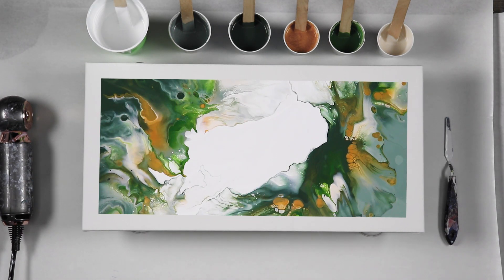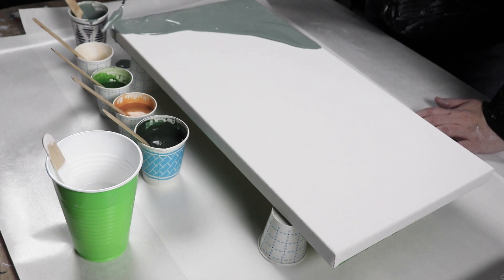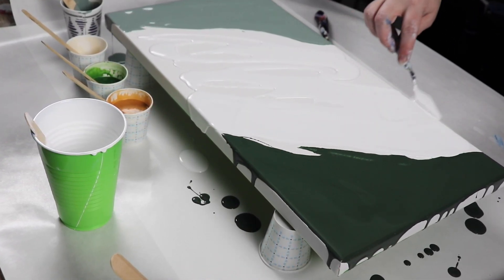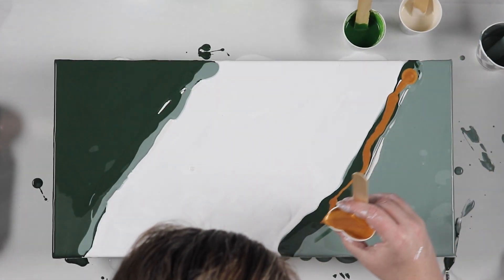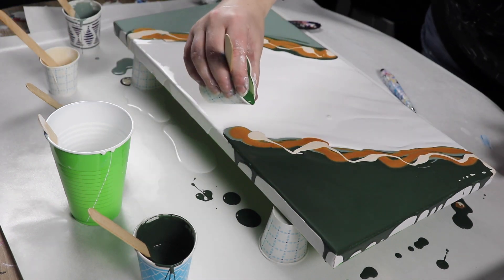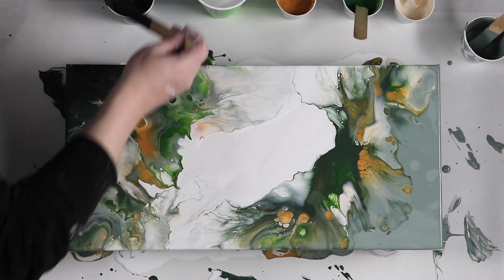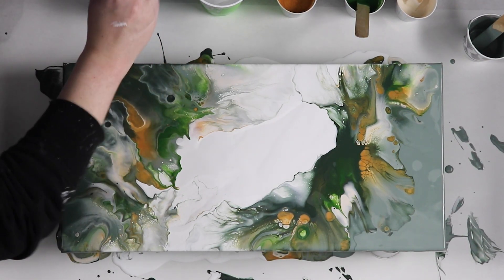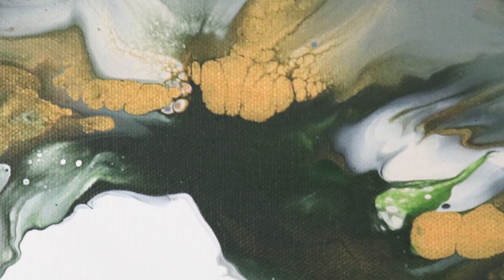(675) Gorgeous Green Double Dutch Pour Gets Split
I felt inspired to try something new and do a split color double dutch pour today. Instead of doing a regular split, I split my canvas into three, where white separates my two shades of green. After blowing about this double dutch pour, I found that I preferred this gorgeous grey-green color to the darker green. Watch until the end and let me know which green you favor more.

00:00 - 01:39 Intro & Split Color Canvas Prep
01:39 - 02:30 Complimenting Greens
02:30 - 04:39 Blowing Out This Double Dutch Pour
04:39 - 05:16 Final Reveal